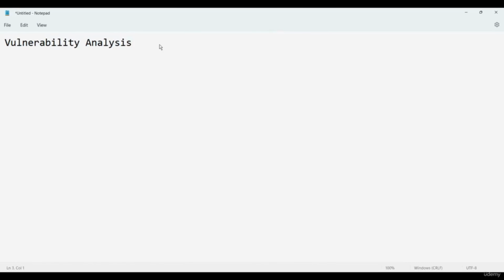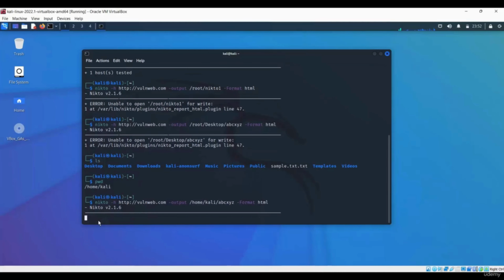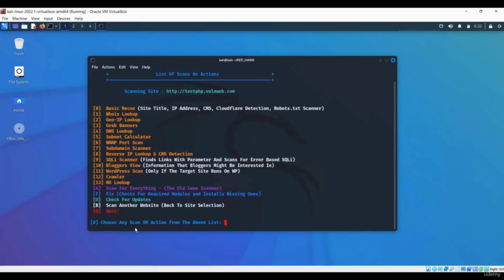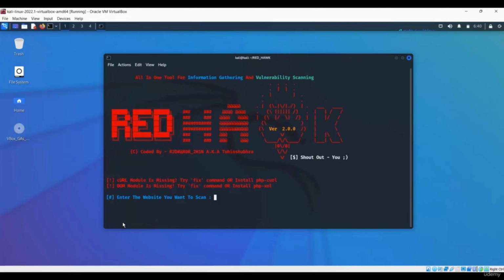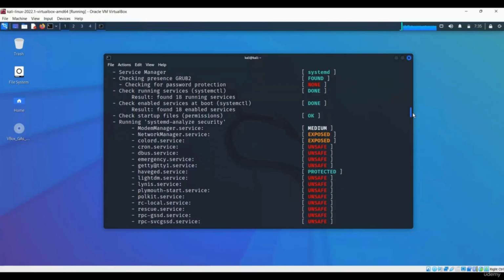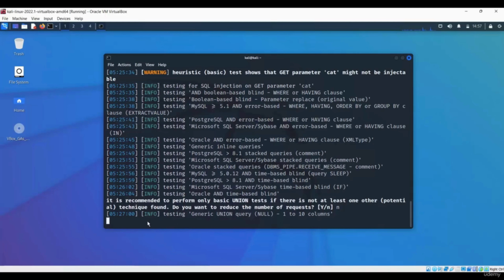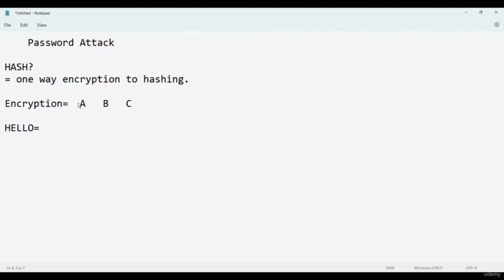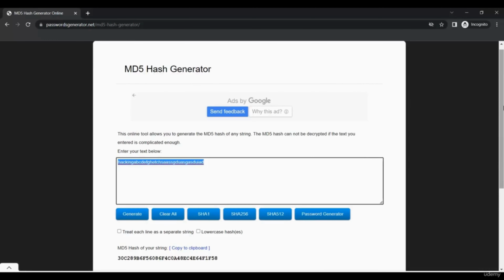Kali Linux Chapter - 14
🔒 Unlocking Cybersecurity: Introduction to Kali Linux 🔒

👋 Welcome to [Your Channel Name]! In this video, we dive into the world of cybersecurity with an introduction to Kali Linux, the powerful and versatile penetration testing platform.

📚 Resources Mentioned:

Kali Linux Documentation
🛠️ Tools Featured:

Nmap
Wireshark
Metasploit
🤔 Who Should Watch:

Beginners interested in cybersecurity
IT professionals exploring penetration testing
Students looking to enhance their ethical hacking skills

[Basic Linux Commands for Beginners](Link to your relevant video)
[Introduction to Cybersecurity](Link to your relevant video)